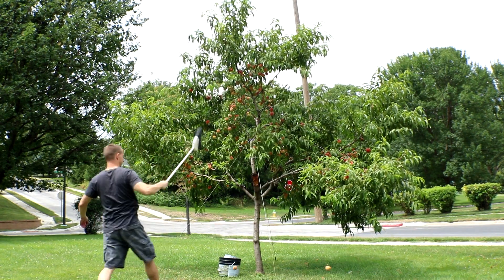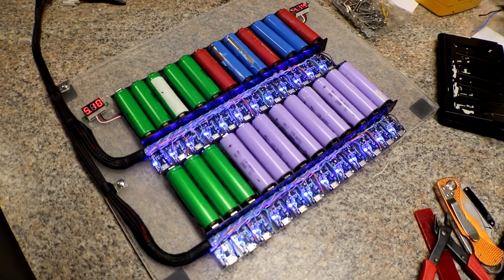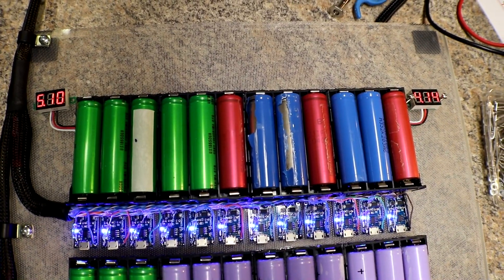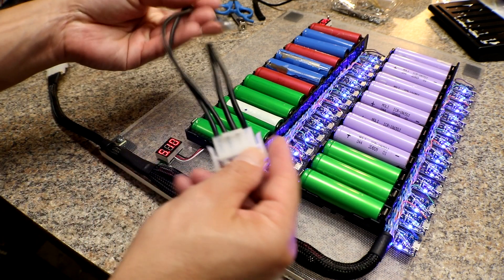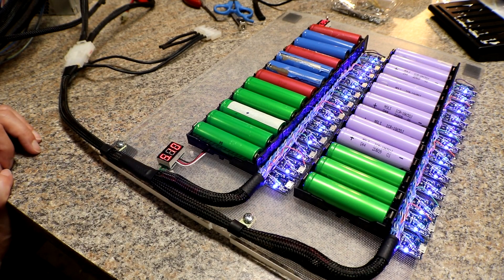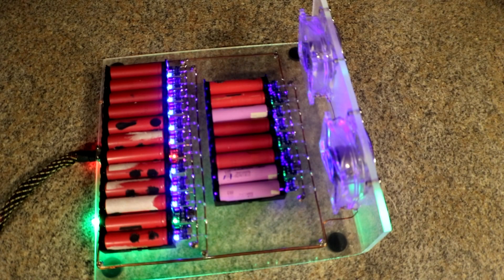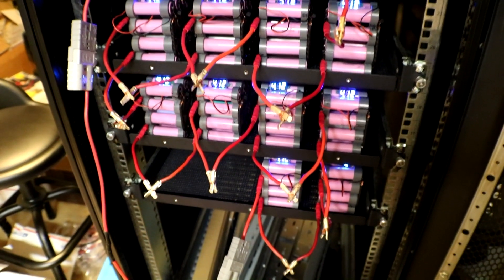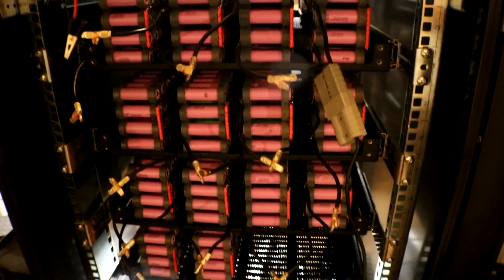Diy Tesla Powerwall ep44 Random 18650's Powerwall Update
This Update is more of a Random 18650 Update.  I finally got some red heat shrink for the positive ends of the bus bars.  I attached all the positive leads together and all the negative leads together to let the packs balance with each other.  They have been sitting like that for a week now.  I have about half the cash for a PCM60x charge controller.  Thats the main thing holding me back now in order to get the Power Rack "usable".

I built another DIY Tp4056 for YouTuber Lnxpro.  It supports 24 18650 cells and I also used the Fast Axial Glass Fused.  Just about finished up with it.  Also repaired Terry's Tp4056 20 cell charge as well.  It needed 4 Tp4056's replaced and I also installed the Glass fuses on it.  Been super busy around the house and working on cars to support the Power Rack Build!  Enjoy!!!